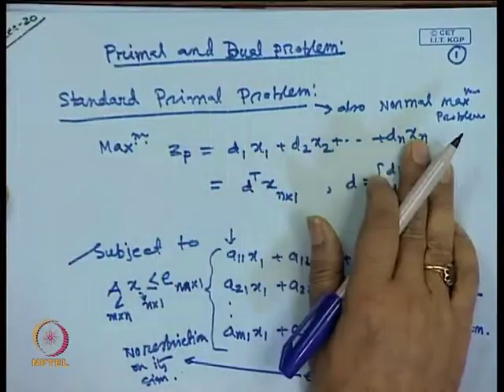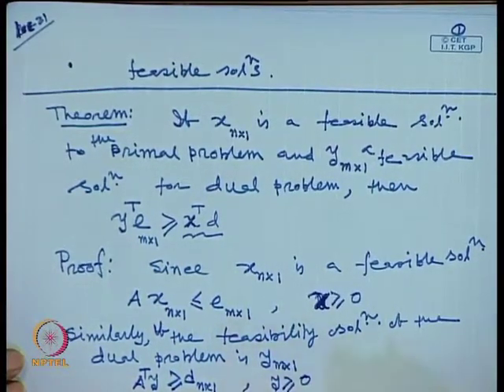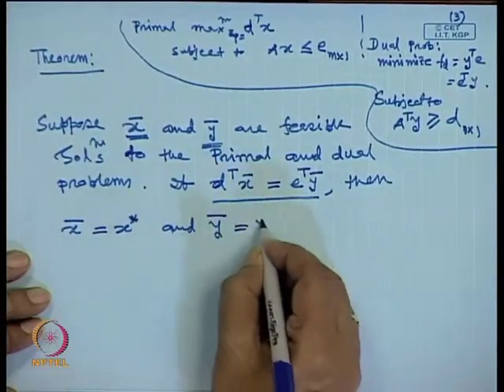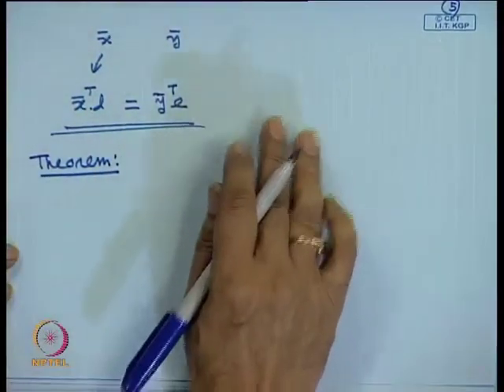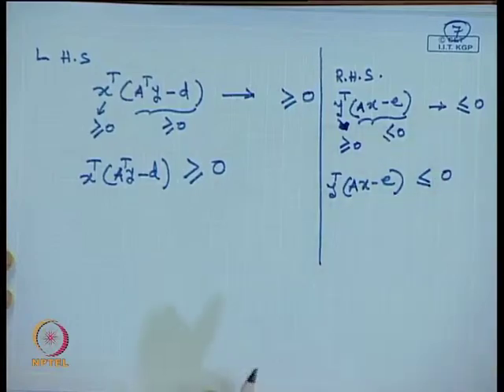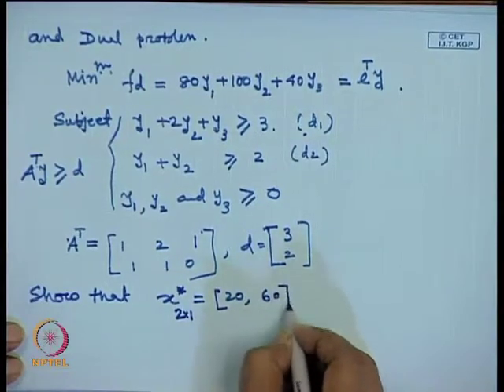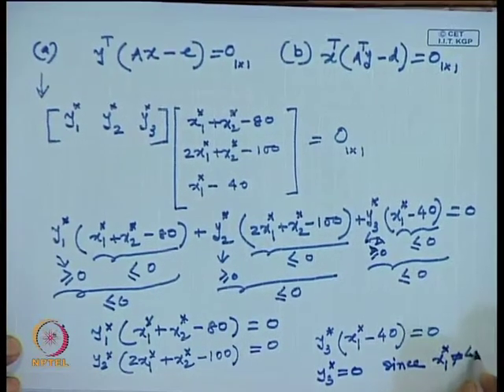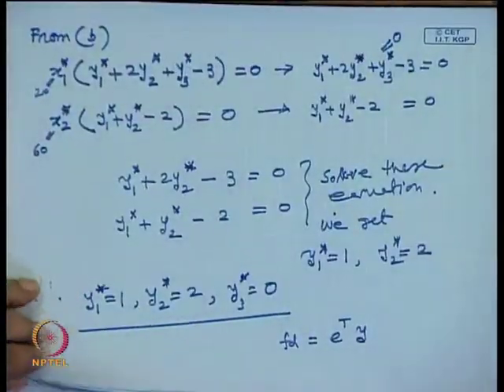Mod-01 Lec-21 Relationship between Primal and Dual Variables